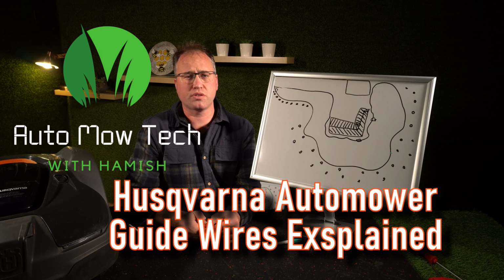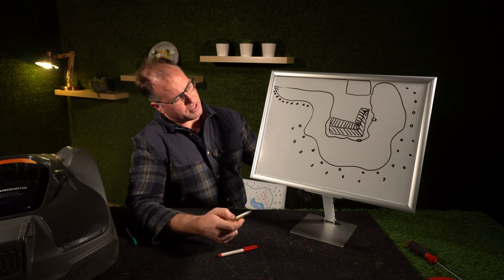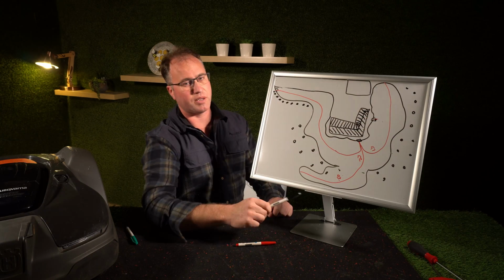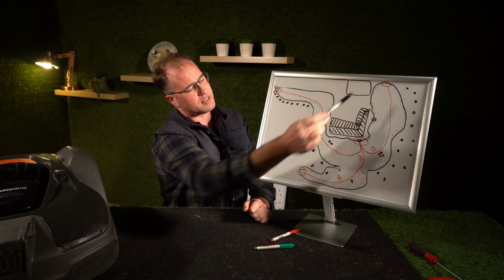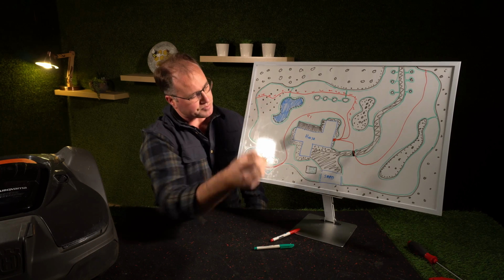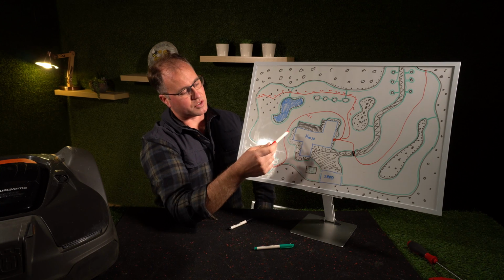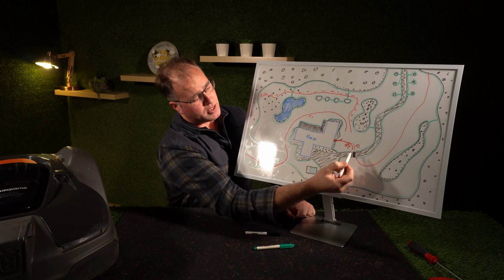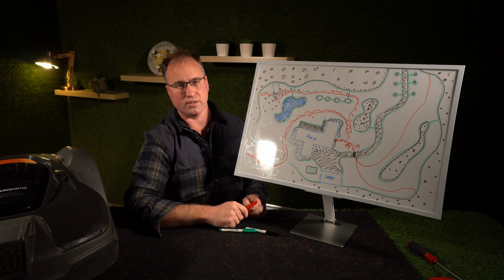Husqvarna Automower Guide Wires Explained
Basic to advanced knowledge of how to choose where to lay your guide wires from basic to advanced lawns installs and what you can and can not do with a guide wire.